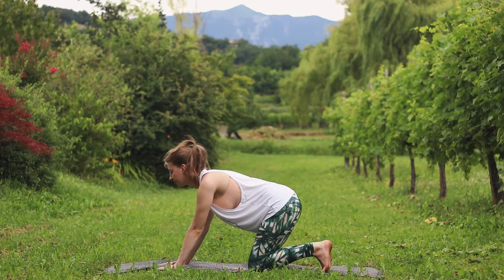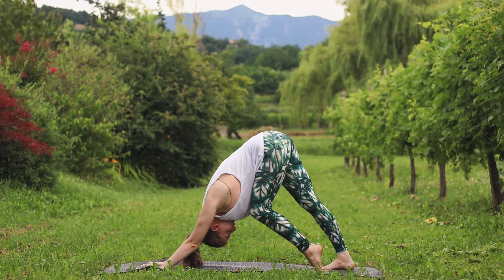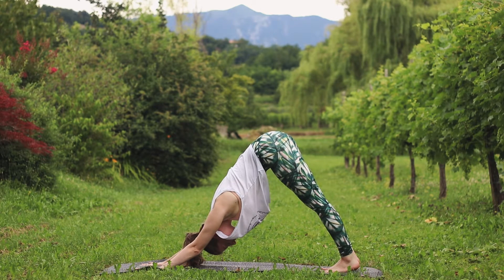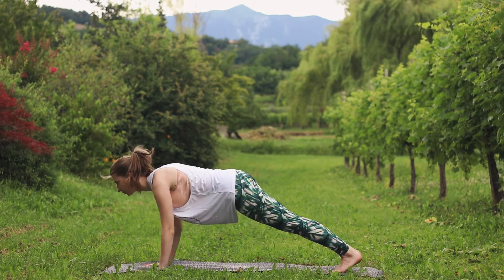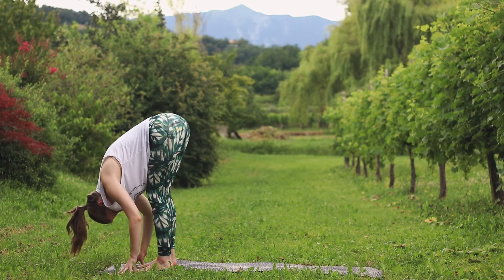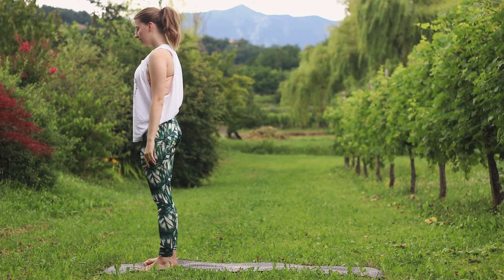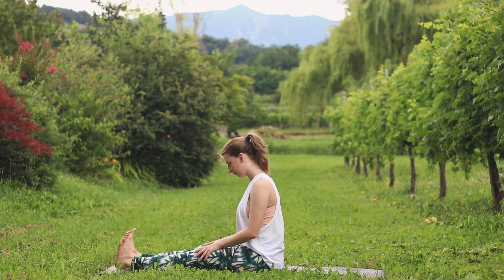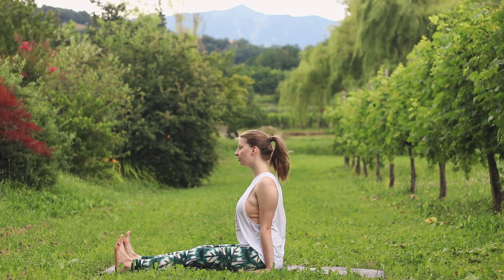Lower Body Yoga | Strength & Flexibility | Yoginium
In this practice we will be building strength and working on flexibility of our lower body. Strong legs are important to balance the body through the day and to help us feel grounded and stable. Through practice we will also be stretching the hamstring and calf muscles and opening the hips.
Find your space and come to stillness.
I'll see you on the mat!